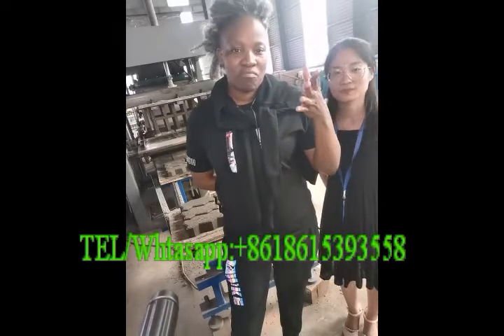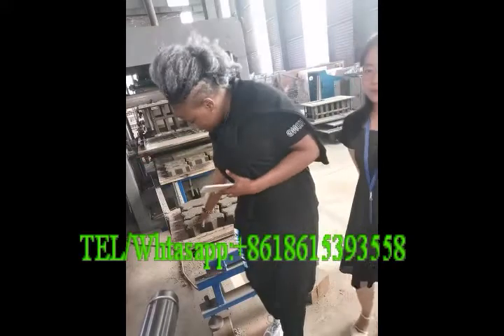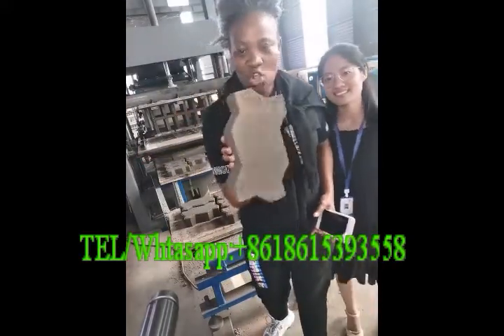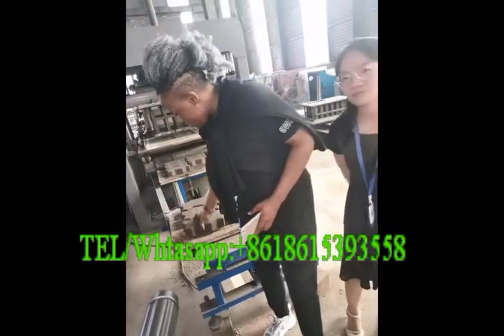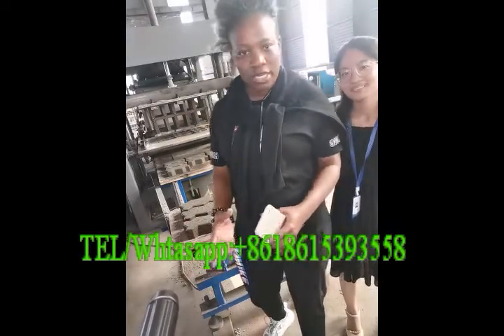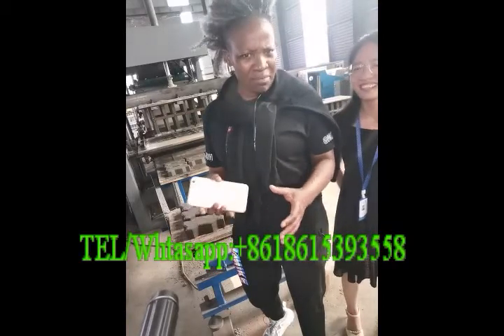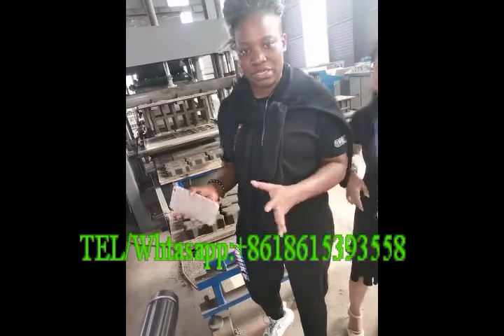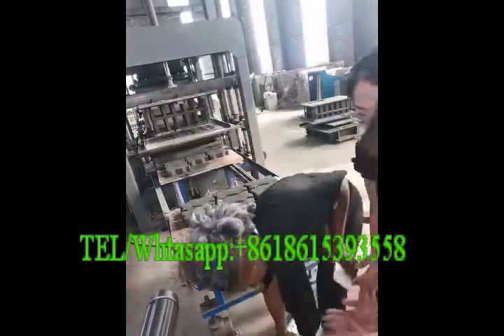customer visit and QT4-15 block machine test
if you are interested in block machine please feel free contact Cathy